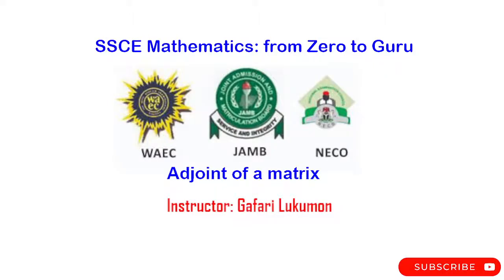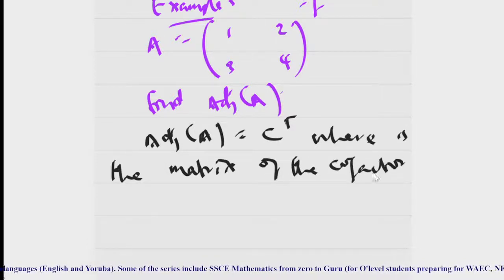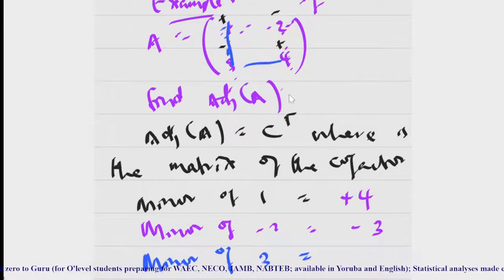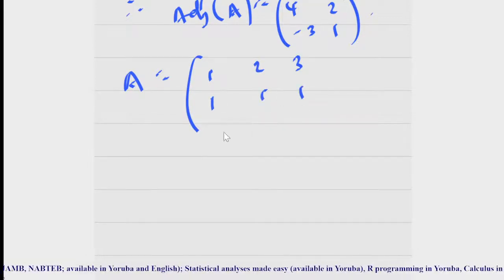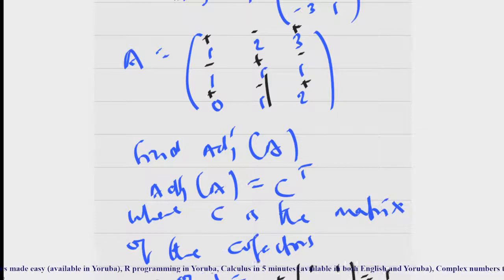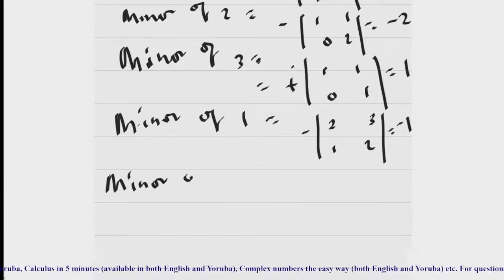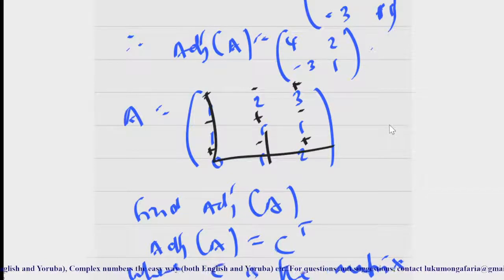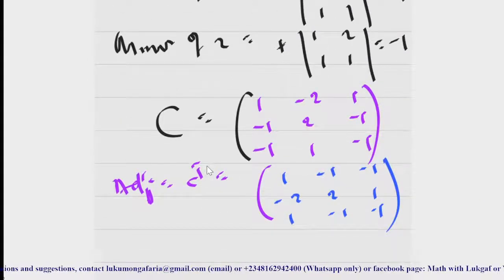Matrices and Determinants 11 - Adjoint of a matrix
In this video, you will learn how to find the adjoint of 2x2 and 3x3 matrices.